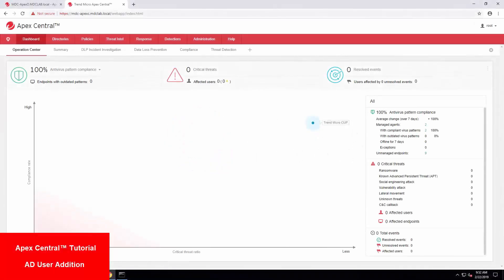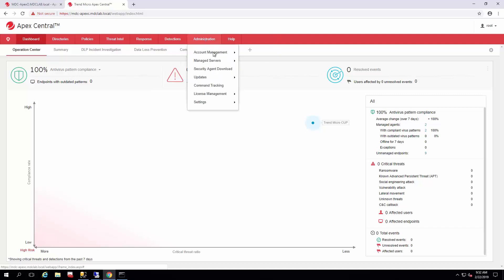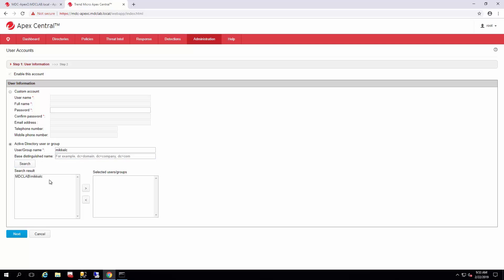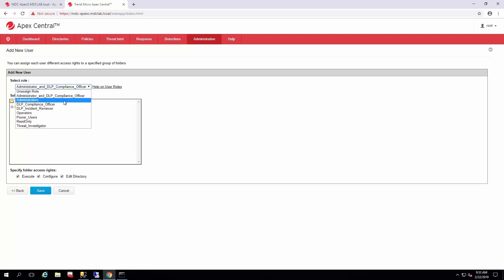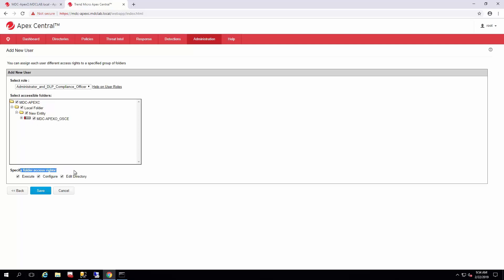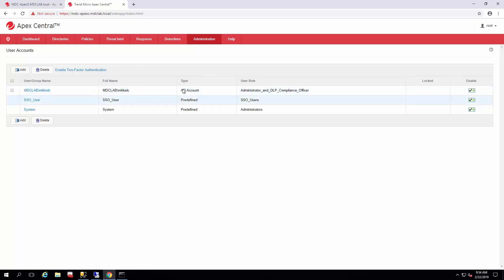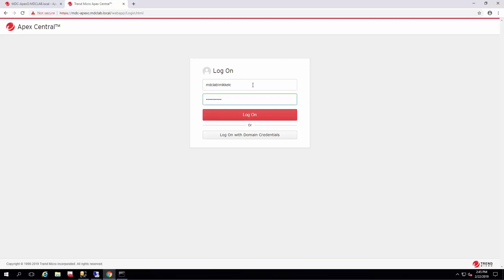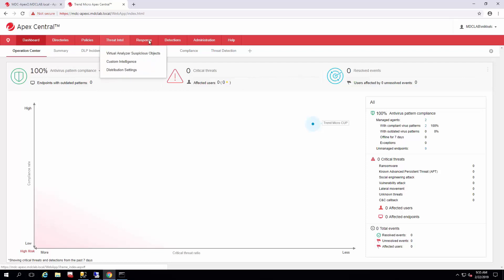Apex Central User Addition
In this How To Series video, we will review the for adding a new user with Single Sign On (SSO) permissions to Apex Central and setting appropriate permissions and roles necessary for the new account.